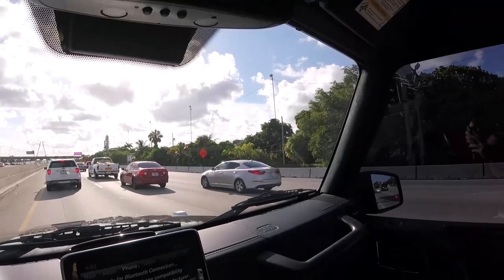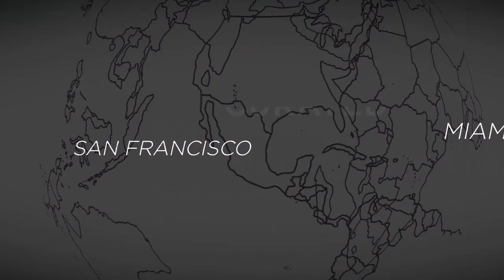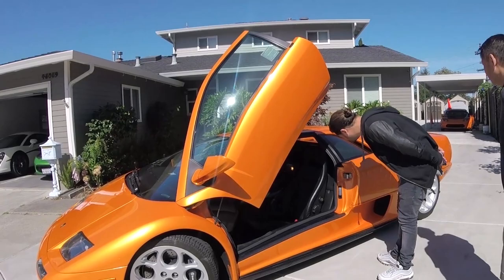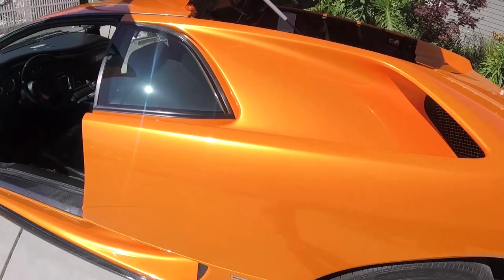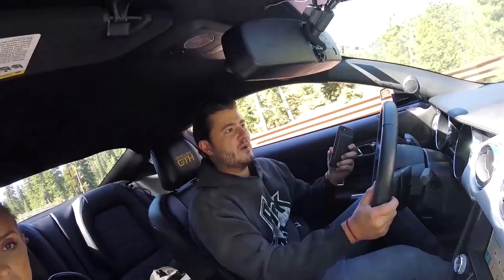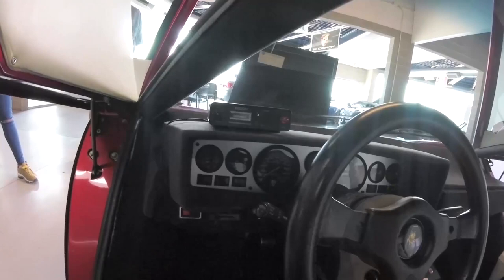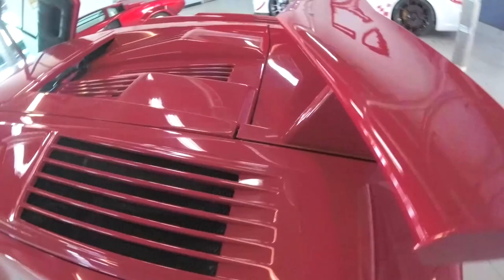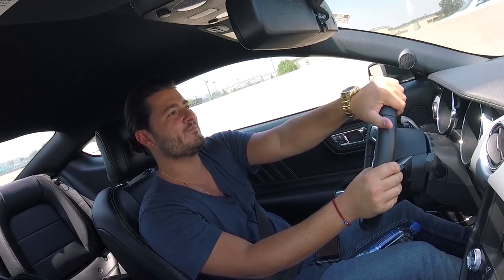Road Trip chasing the long-lost Lamborghini Countach Turbo and a rare Lamborghini Diablo 6.0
This time, we take a road trip to San Francisco to see two extremely rare Lamborghinis. To get there, we’re driving in a Shelby Mustang to enhance the experience. The two cars we are destined to see is the Lamborghini Diablo 6 litres and the Lamborghini Turbo. The first one was produced in 2001 and the latter in the 80s.

The Lamborghini Diablo is a high-performance mid-engined sports car that was built by Italian automotive manufacturer Lamborghini from 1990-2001. The car is able to attain a top speed in excess of 200 mph (320 kph). Initially designed by Marcello Gandini, the final design came from Tom Gale at the Chrysler Styling Center. It is believed that the main competitor to the Diablo is the Ferrari 550 Maranello, but the Diablo surpasses it in many ways: it’s lighter, faster, and gets better gas mileage.

1980 Lamborghini Countach LP400 S Turbo is a series of two prototypes privately developed by engineer Franz Albert. Lamborghini Countach is a rear mid-engined, V12 sports car also produced by Lamborghini from 1974–1990. The Countach stood as the ultimate symbol of success, excess, and it embodies everything insane about the 1980s. After almost eight months of negotiating, we somehow eventually struck a deal with the owner and ended up purchasing Chassis 1121160. We now have the responsibility of igniting conversations, discovering documents, and correctly telling the incredible story of the LP400 S Countach Turbo!